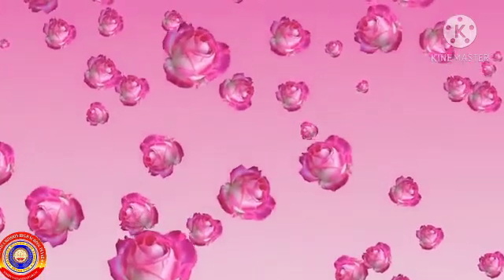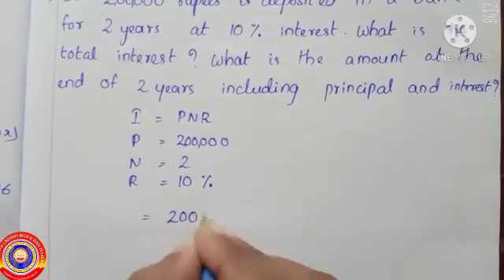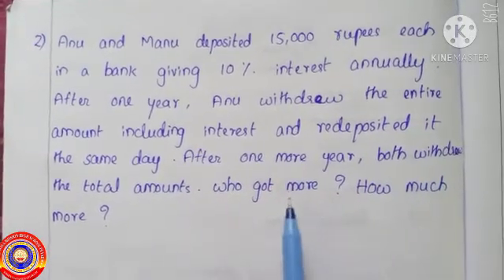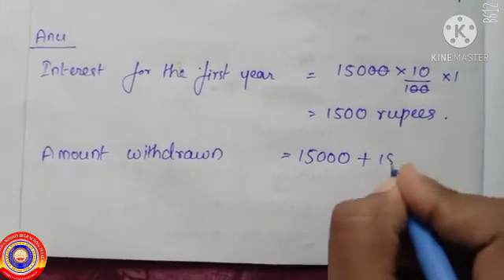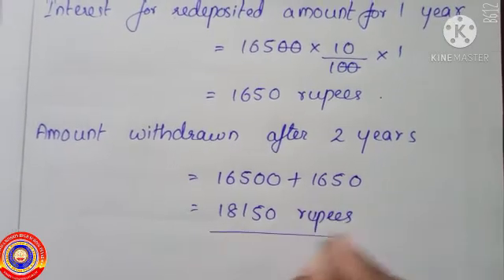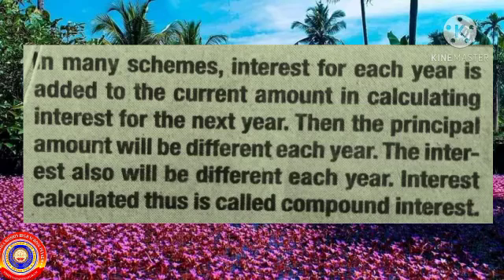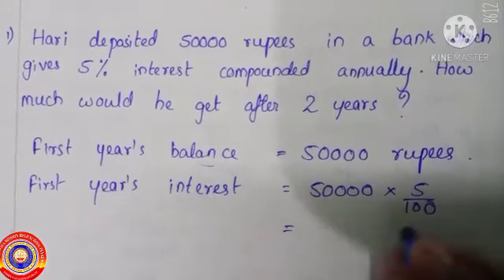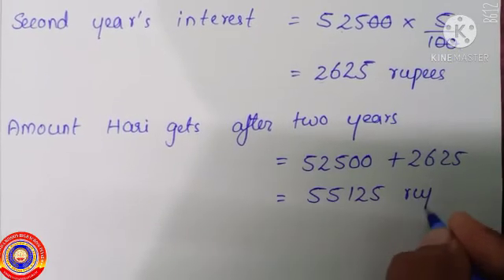KRSMA#Standard 8 Mathematics Part 1 Chapter 5 Money Maths.